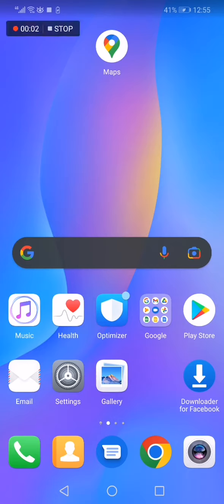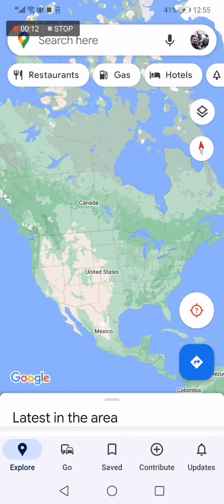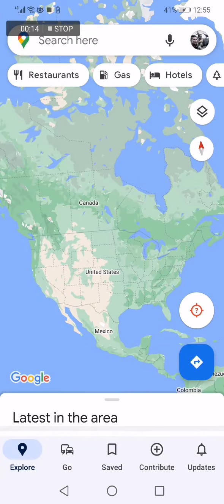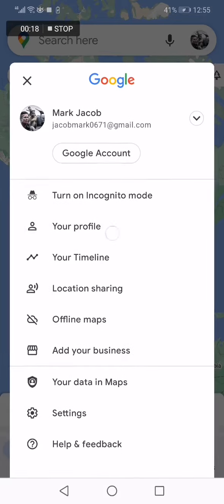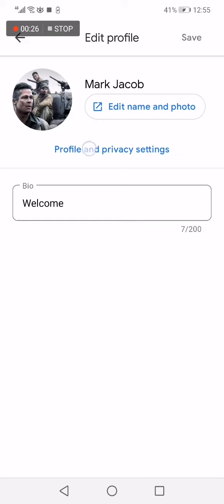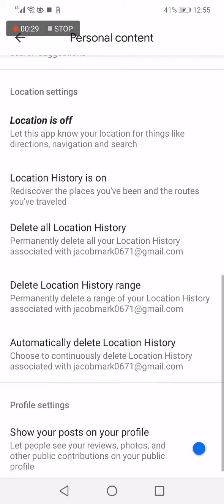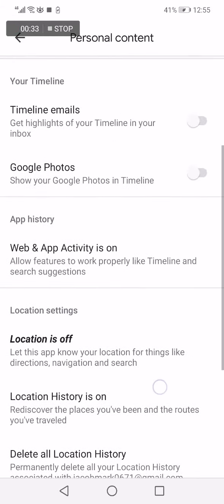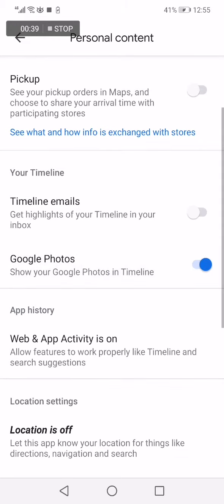How To Turn ON Google Photos on Google Maps Mobile Phone App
My idols on YouTube:
Mike Vestil
Ali Abdaal
biaheza
Kevin David
Incognito Money
Sara Finance
Everyday Money
Channel Makers
Vidiq
SuperHumans Life